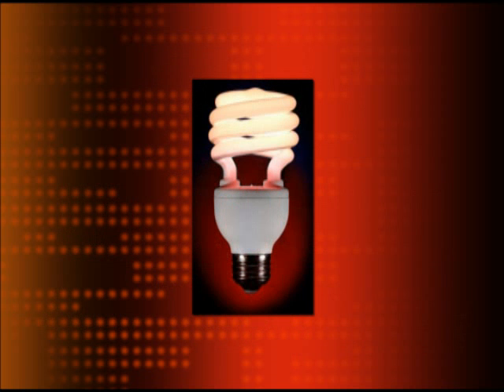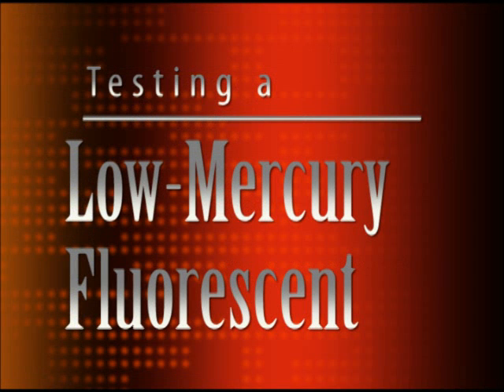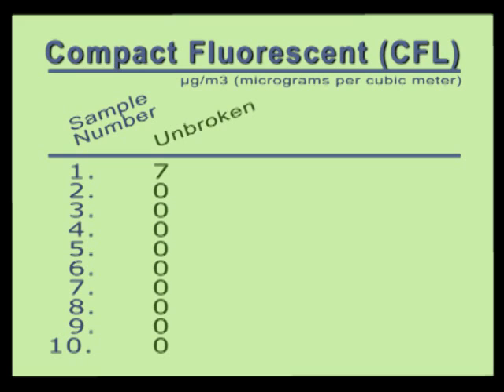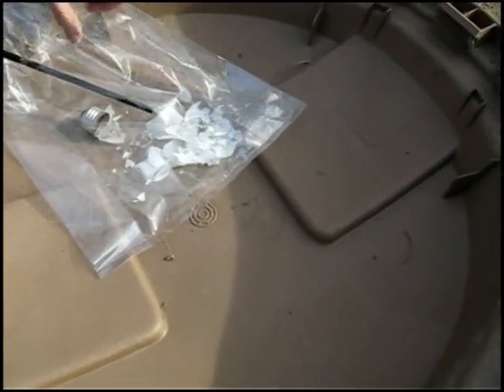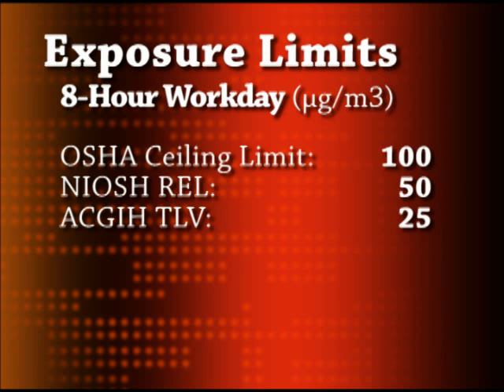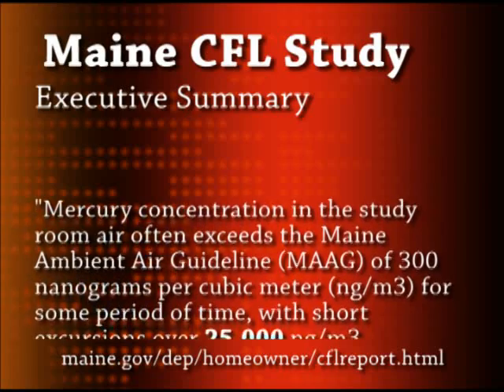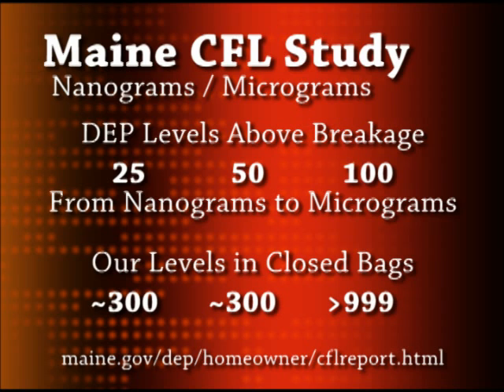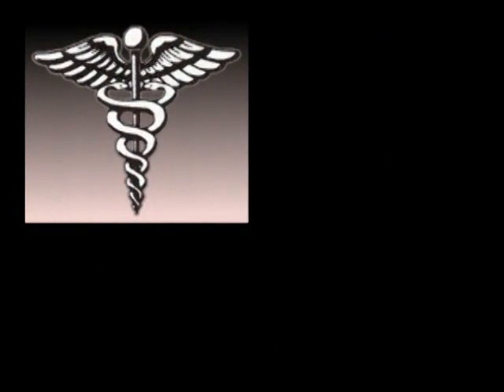How Much Mercury Escapes From Broken CFL Light Bulbs?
Just how much mercury is emitted from broken CFL bulbs?

This video not only shows you the answer, but provides you with shocking information from an experiment conducted by the Maine Department of Environmental Protection.

Will your house become un-sellable if tested for mercury?

Will you inhale dangerous amounts of mercury vapor when a CFL bulb breaks in your house, even after it is cleaned up?

When a CFL bulb breaks, how far above legal limits will the mercury vapor in a room rise to?

To view the State of Main CFL study, visit this address